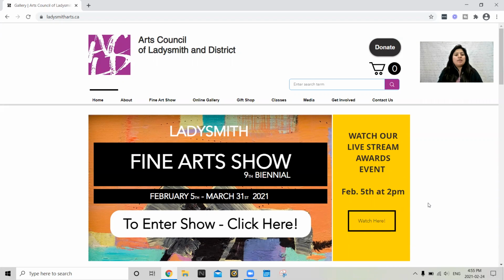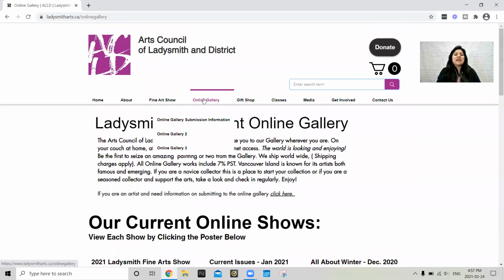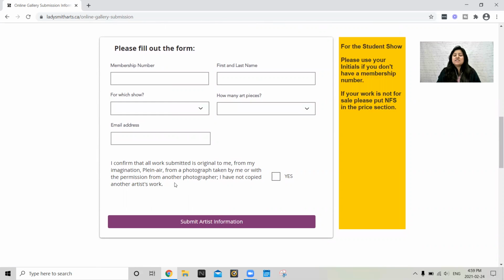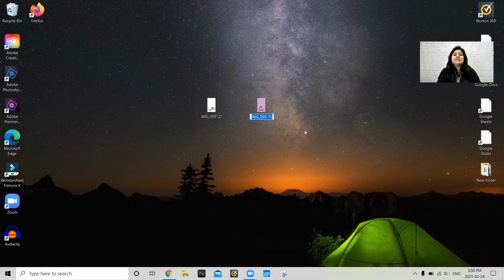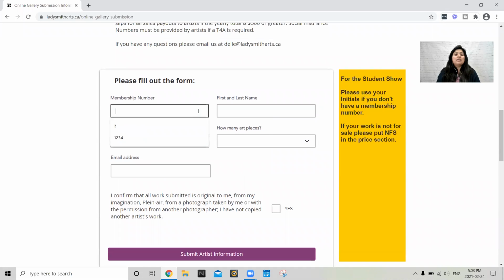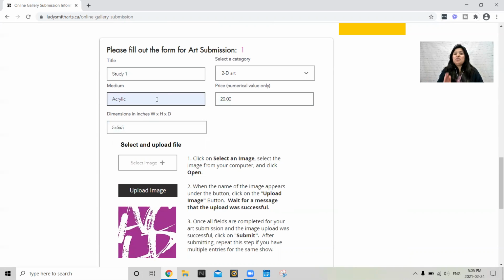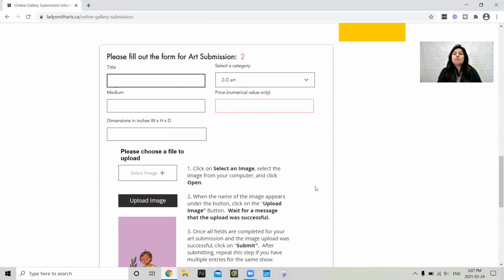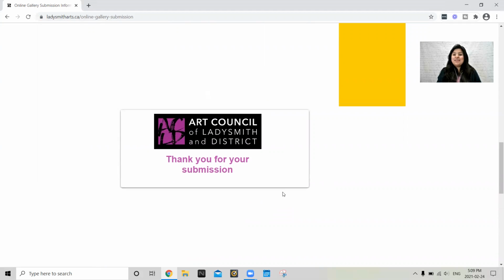Guide to submitting artwork: Updated 2021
Welcome to the digital age at the Arts Council of Ladysmith & District and the Ladysmith Waterfront Gallery.

🖥This online tutorial is to help you get familiar with uploading your artwork for our online exhibitions. Please remember that you must be a member of the Arts Council of Ladysmith & District in order to participate.

🔹Ready to submit your artwork?

Have questions? Want more guide to our website/online exhibition tutorials?